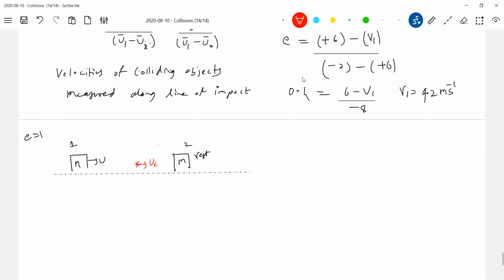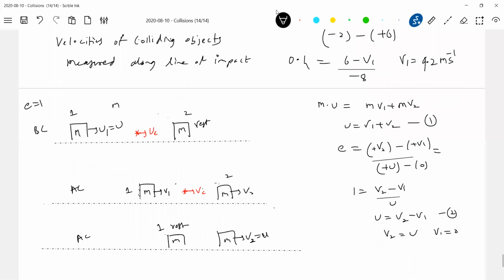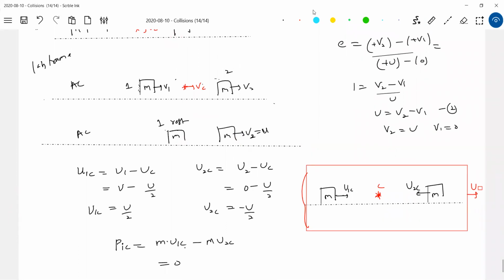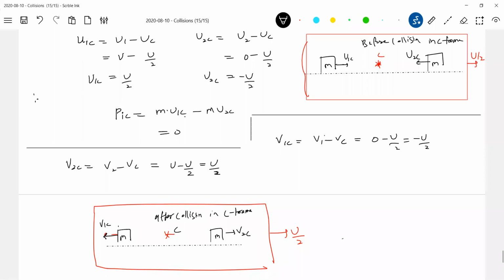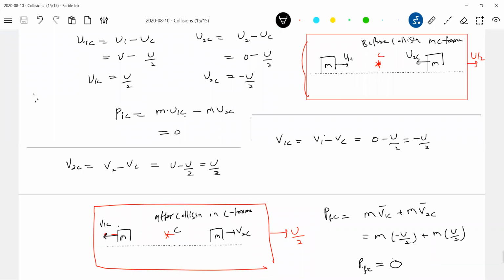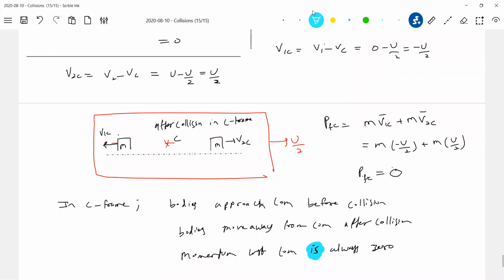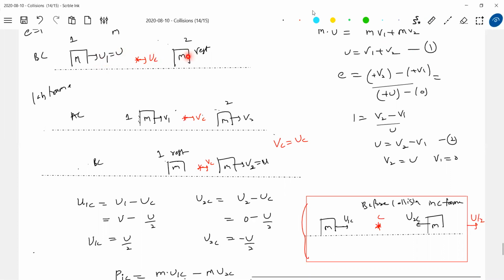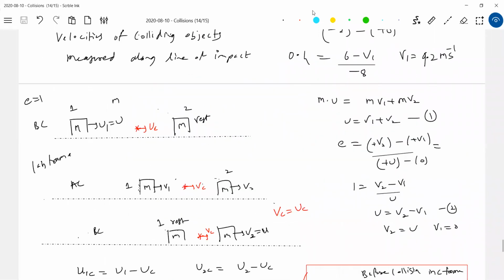8) Analysis of elastic collision in laboratory frame and Centre of mass reference frame | JEE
Physics | collisions in one dimension class 11  | JEE Main 2024 | JEE Adv | Analysis of elastic collision in lab frame and c frame